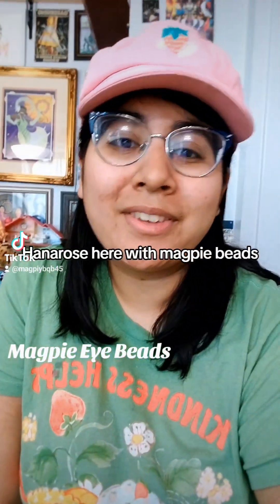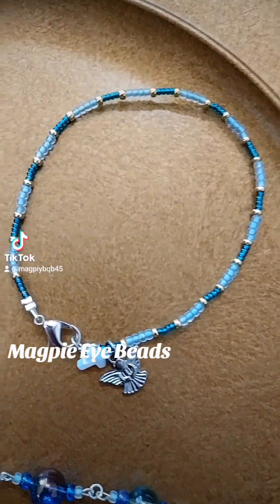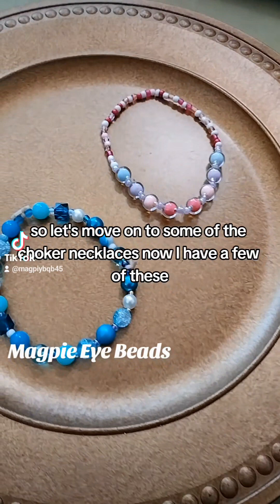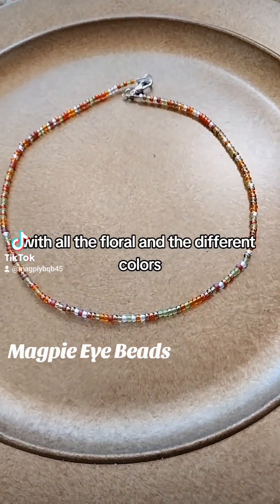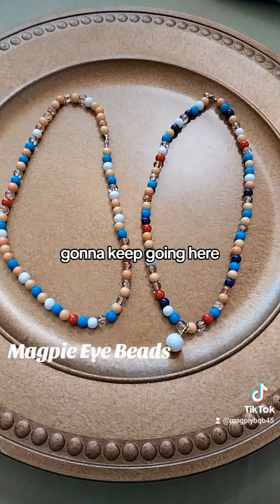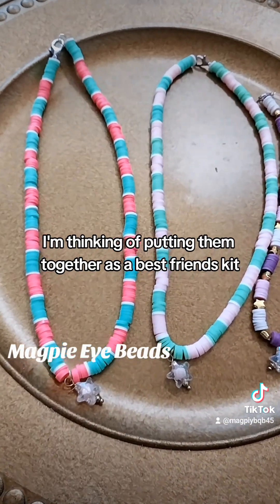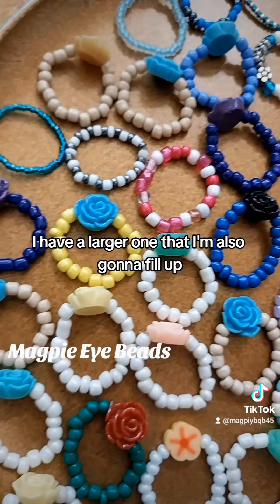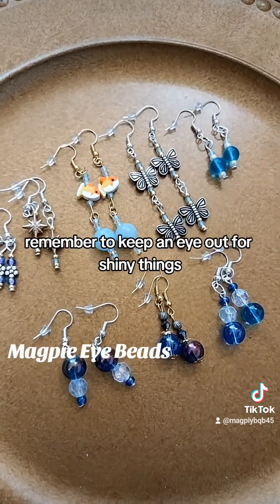My Recent Jewelry Creations ✨️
Always remember to keep an eye out for shiny things that make you happy 😊  See ya, my fellow Magpies ✨️🫂💜💪

Life's short; accessorize with Magpie Eye Treasures, handcrafted jewelry ✨️